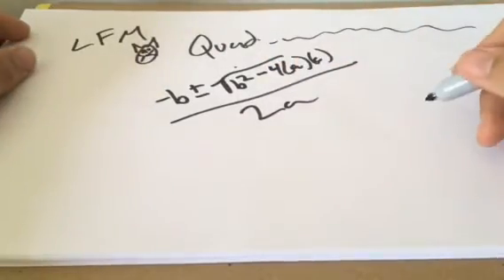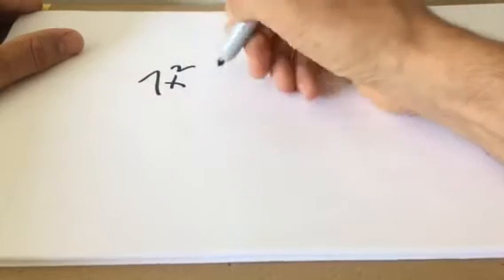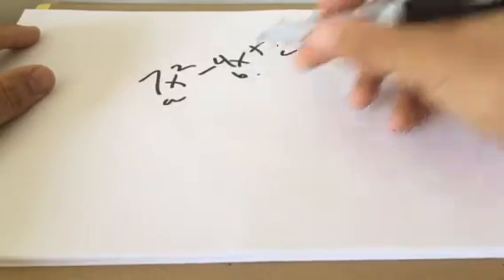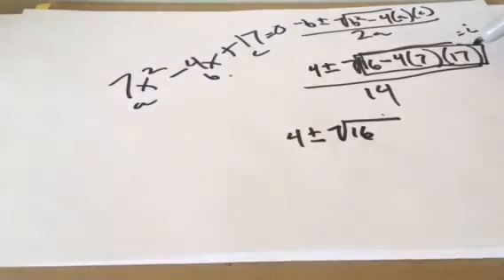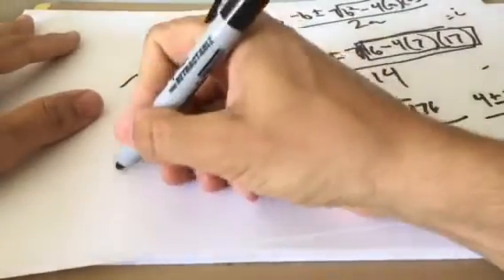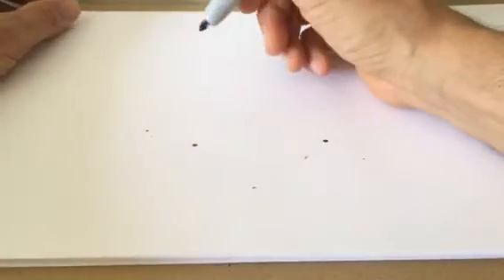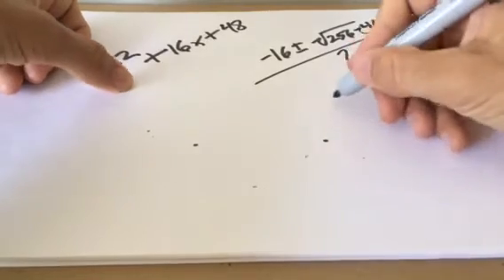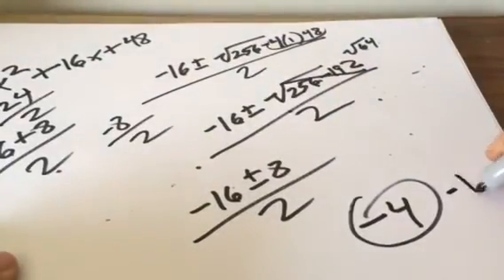Quadratic Equation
Learn this shit!